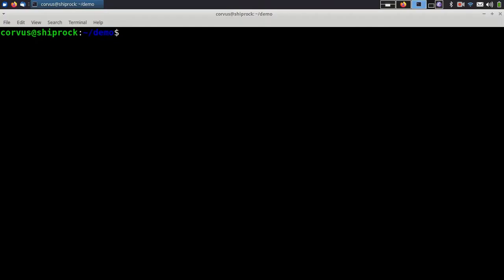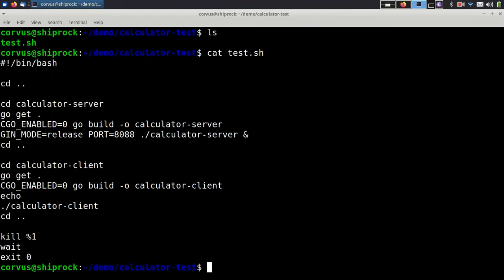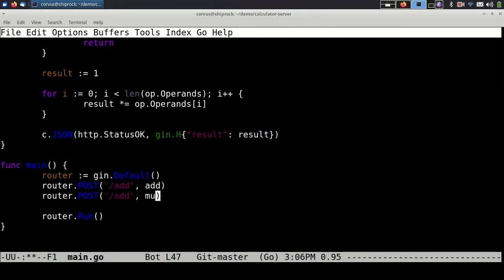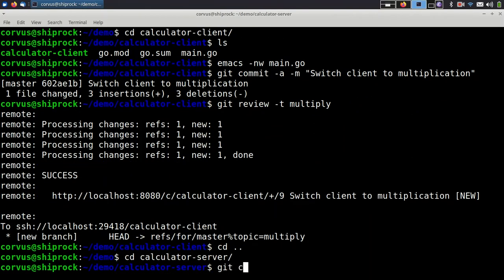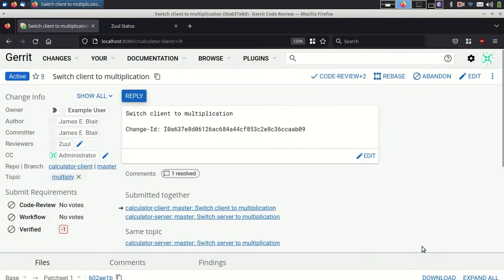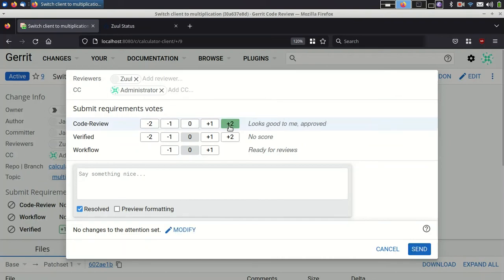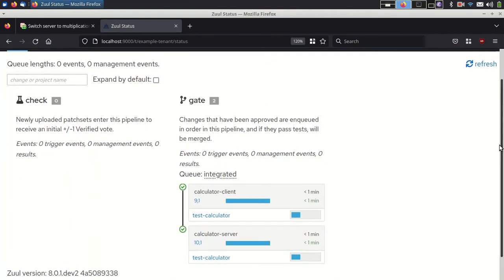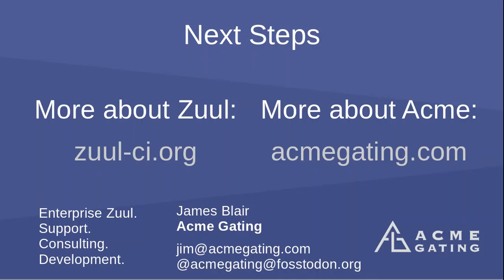Simultaneous Dependencies with Gerrit and Zuul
Gerrit and Zuul have support for testing and merging changes to multiple repositories together.  See how to use Gerrit's "submit whole topic" feature with Zuul's circular dependencies to provide an easy-to-use alternative to monorepos.